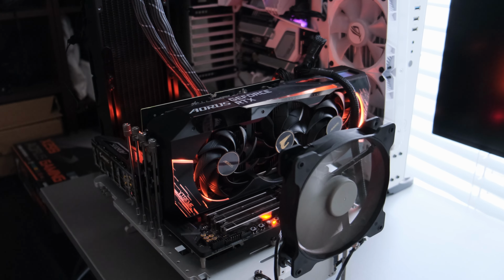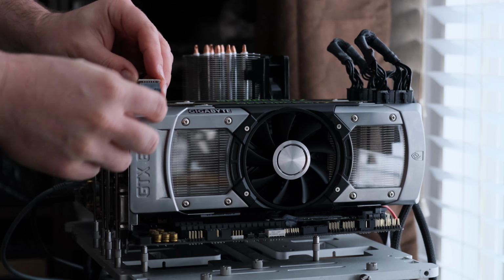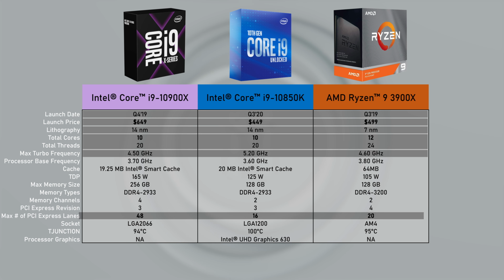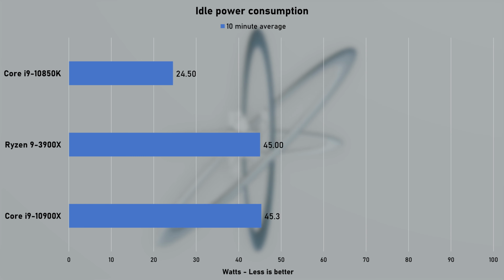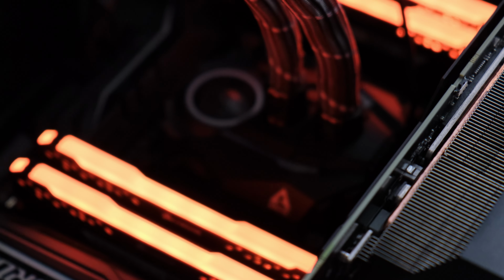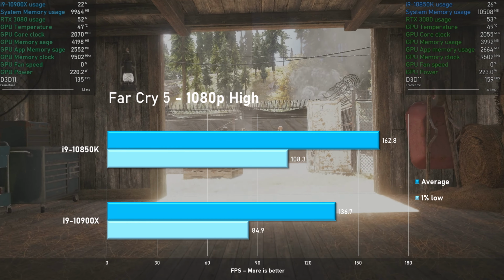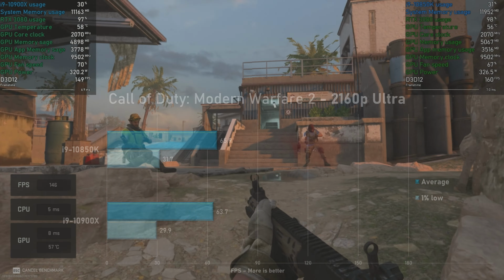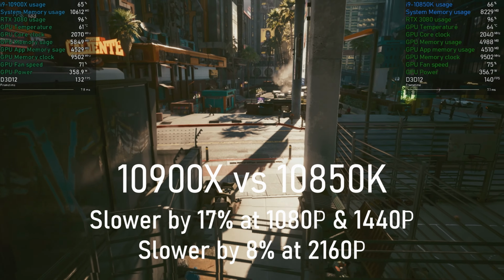Intel's i9-10900X vs i9-10850K Tested - Out with the NEW and in with the OLD?! I need your feedback!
Hello everyone! The long awaited TEST BENCH platform upgrade is finally here! In this video we are comparing existing Intel i9-10850K with a i9-10900X in games and for productivity.
0:00 Intro
0:32 This is where it all started ft STRIX X99 GAMING
0:50 Last April...
1:09 Being sensible?
1:42 The i9-10850K
1:58 The Plan!
2:25 Comparison of 10850K vs 10900X begins
3:17 First Important change & Productivity testing
5:48 Second Important change
6:03 Third Important change & Game testing
6:40 Deus EX: Mankind Divided
7:05 DiRT Rally
7:23 F1 2018
7:42 FarCry 5
7:59 Forza Horizon 4
8:20 Shadow of The Tomb Raider
8:41 Rainbow Six Siege
8:55 Red Dead Redemption 2
9:13 COD Modern Warfare 2
9:30 Alien: Isolation
9:46 FarCry 6
10:01 Cyberpunk 2077
10:12 Gaming performance summary
10:55 Conclusion??